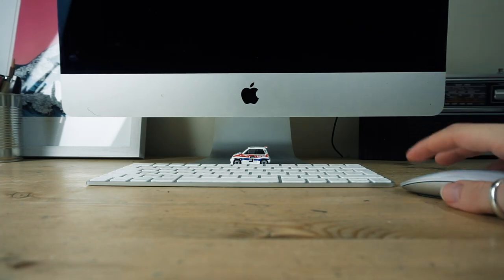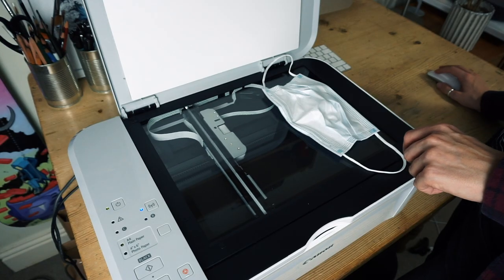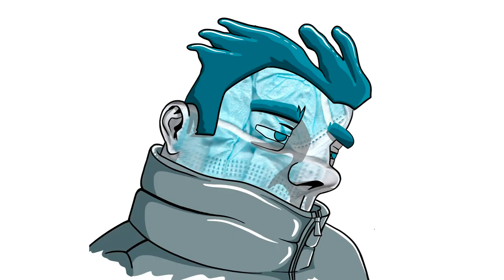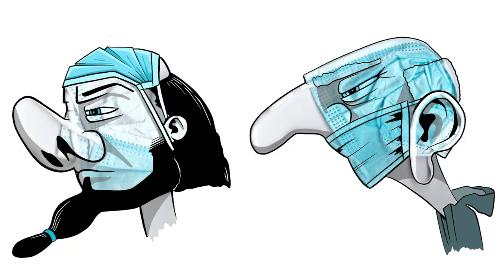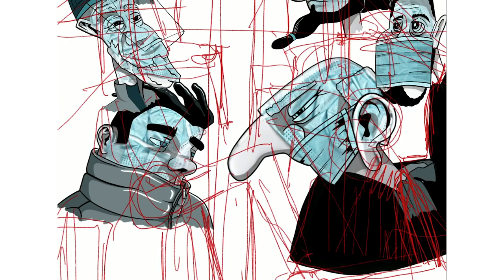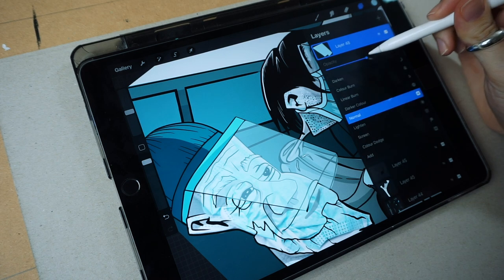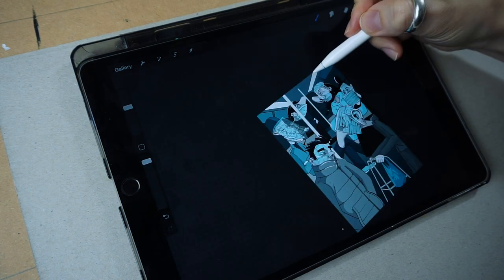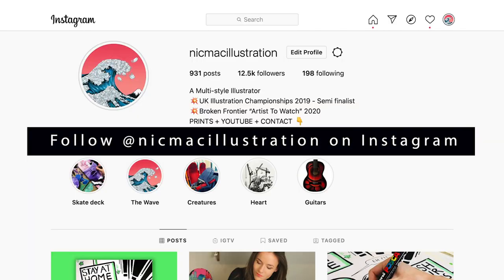DRAWING 2020 using FACE MASKS!!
Drawing a Piece of Art inspired by 2020, using Face masks as inspiration. because WHAT else symbolises the year we have had, MORE than covid19 face masks?

If you want to find me and keep up with my new projects...